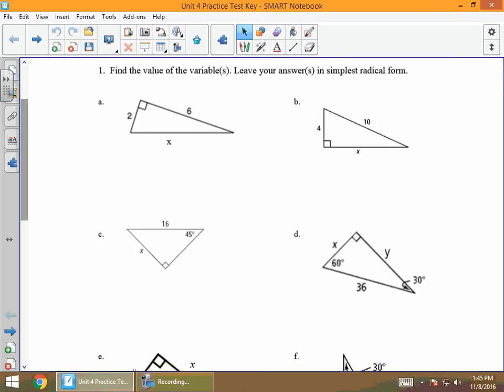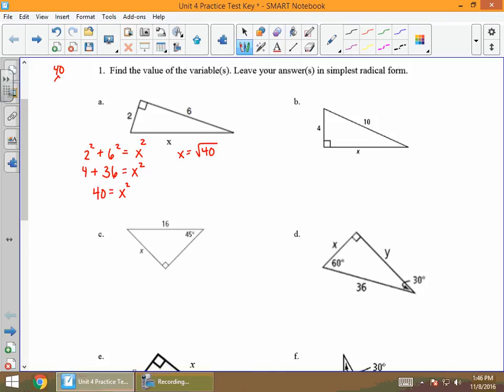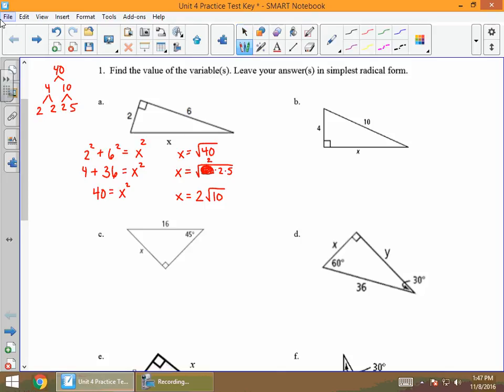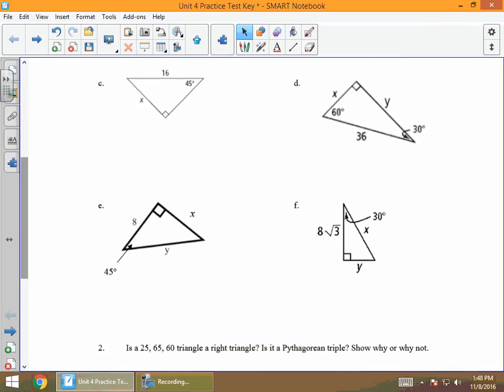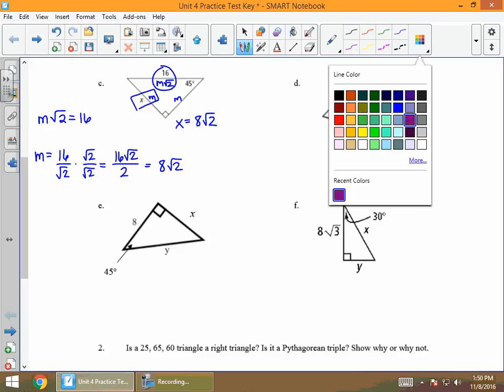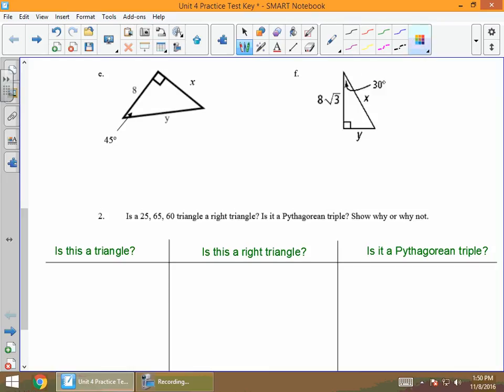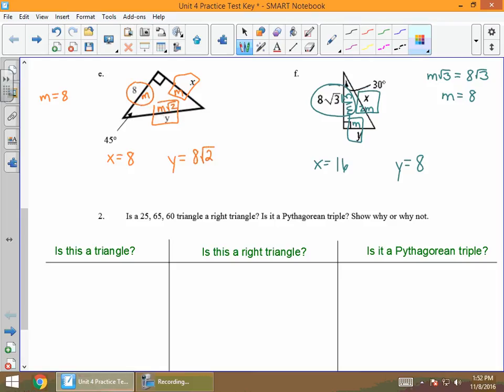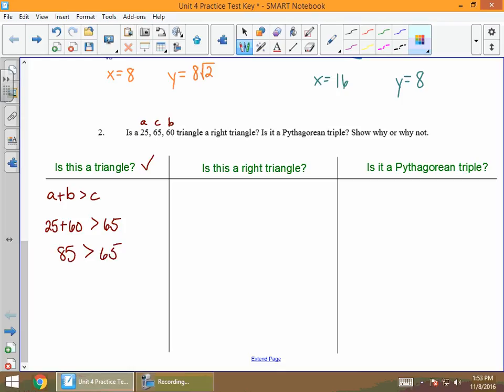Unit 4 Practice Test Page 1